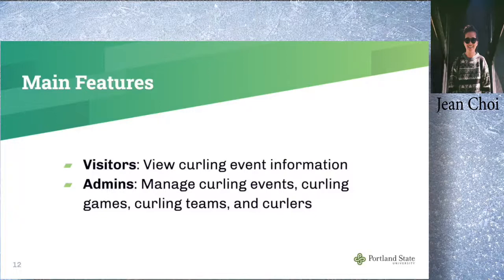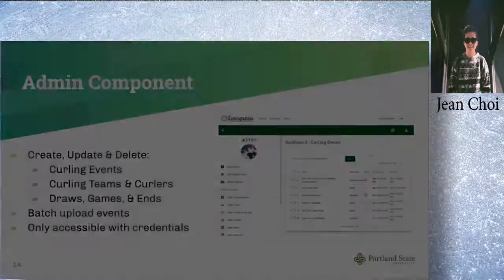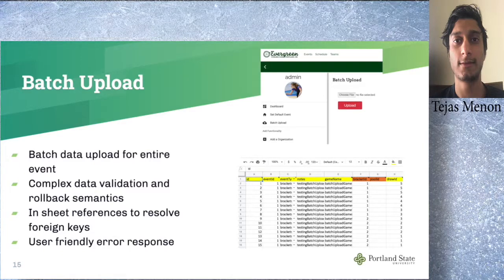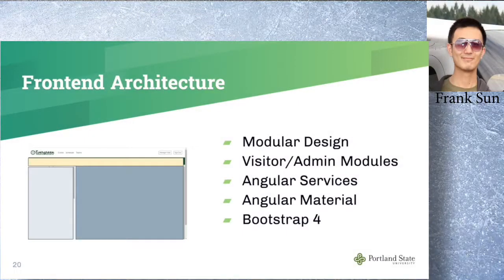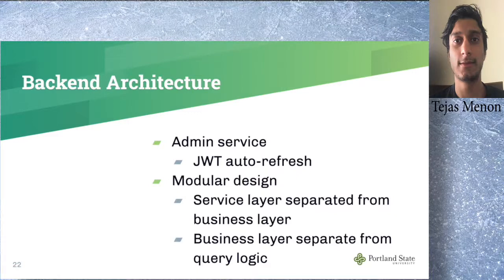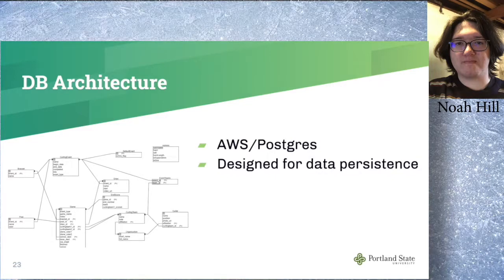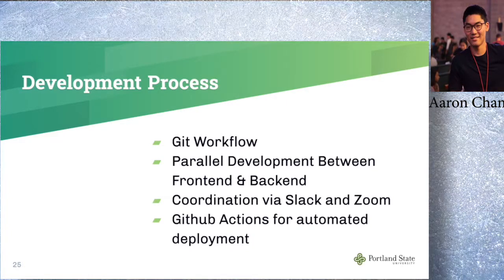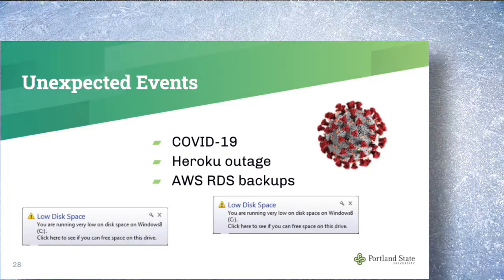Bonspiel Final Presentation Capstone SS2020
David Kim (team lead), Noah Hill, Aaron Chan, Tejas Menon, Jean Choi, Frank Sun

Bonspiel PDX is a full-stack web application designed to be used as a tracking system for curling tournaments (a.k.a., "bonspiels").